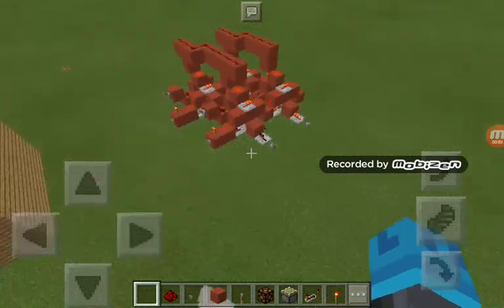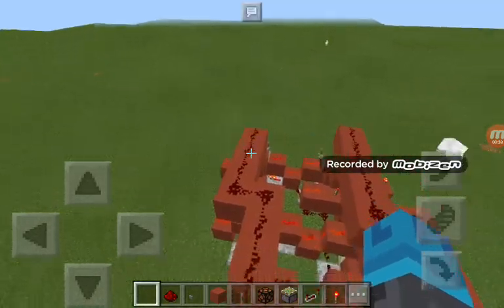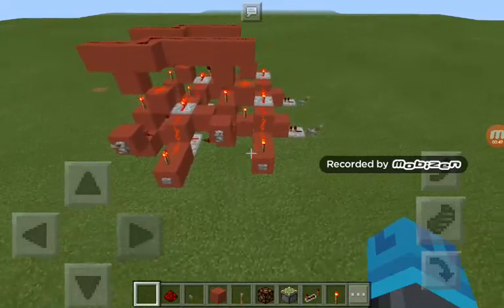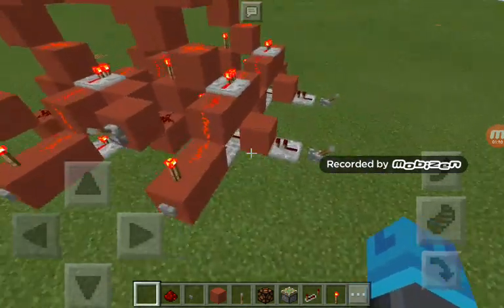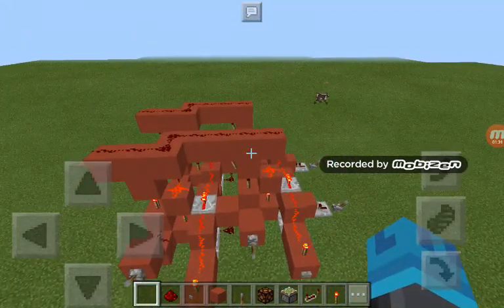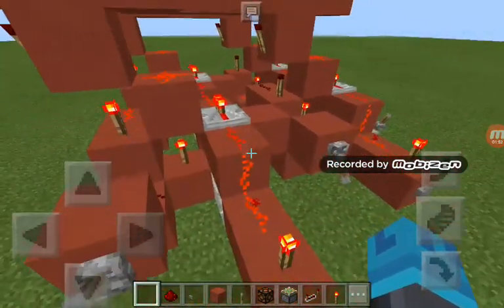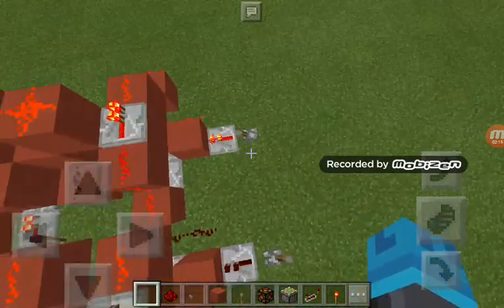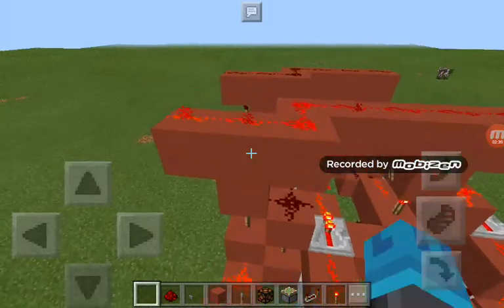Xeno Baby ram design